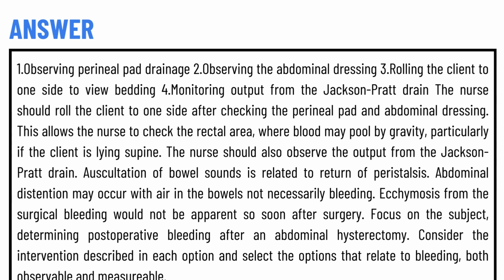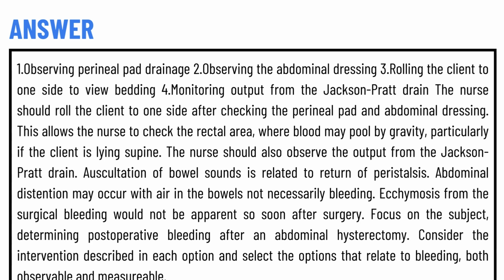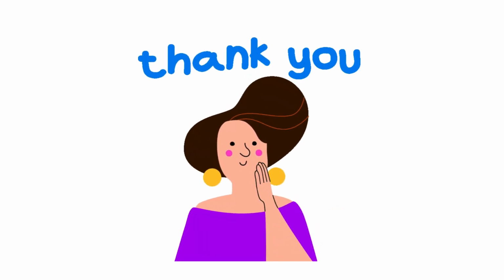A client has returned to the nursing unit following abdominal hysterectomy.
A client has returned to the nursing unit following abdominal hysterectomy. To gather data on the client's postoperative bleeding, the nurse should implement which interventions? Select all that apply. 1.Observing perineal pad drainage 2.Observing the abdominal dressing 3.Rolling the client to one side to view bedding 4.Monitoring output from the Jackson-Pratt drain 5.Auscultation of bowel sounds, especially lower quadrants 6.Observing for abdominal distention and presence of ecchymosis